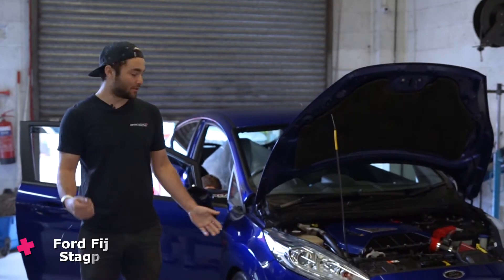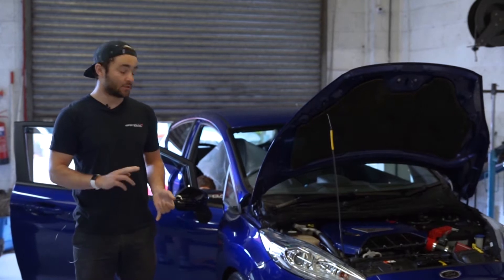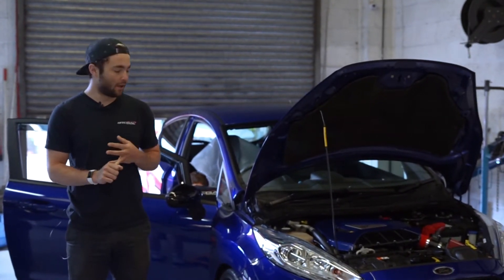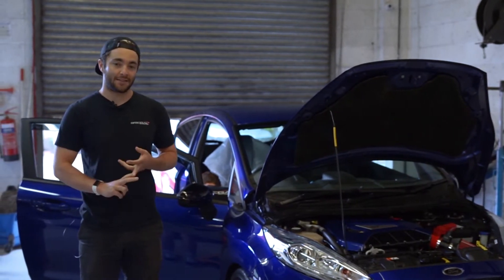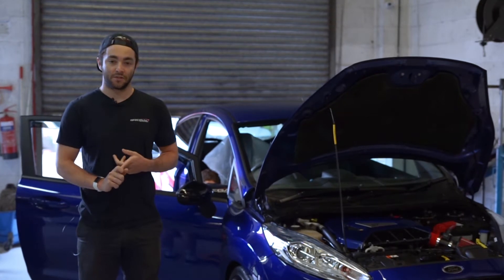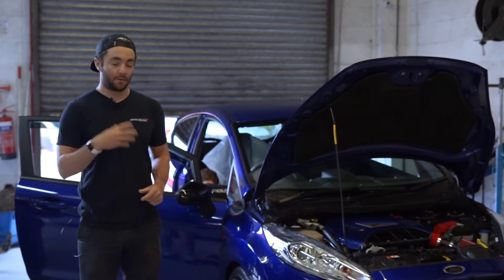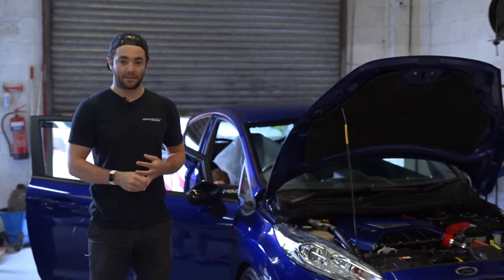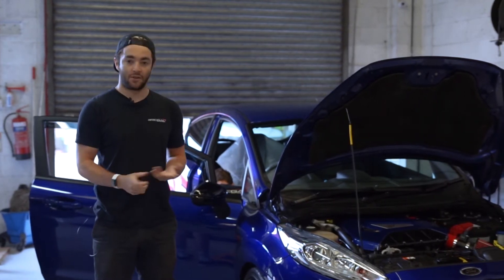Fiesta ST 180 +53HP & +71lbfts with RSS Stage 2 ECU Software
Have you installed some upgraded hardware to your Fiesta ST 180 and are now looking for an ECU remap to optimise the output? Check out the custom ECU software available at Regal Autosport.

This customer delivered his car to Regal Autosport after installing some upgrades which included Airtec Intercooler, Turboback exhaust with sports cat and an Air intake kit. With these upgrades installed, big performance gains can be enjoyed when moving away from the stock ECU Software.

By optimising the fuelling, ignition, boost and many other maps inside the ECU, the engine power, torque and driveability can be increased dramatically.

Stock Measured Output = 207HP & 221lbfts
Max Gain = +53HP & 71lbfts
Peak Gain = +32HP & 70lbfts
Max Output = 239HP & 291lbfts